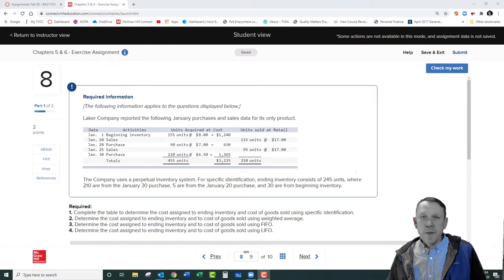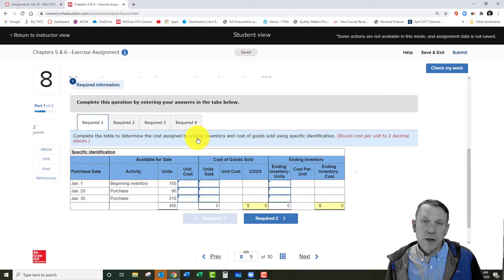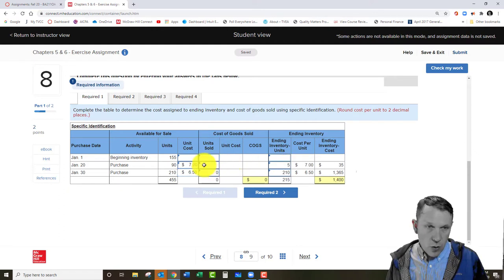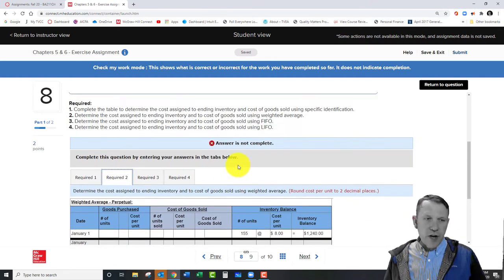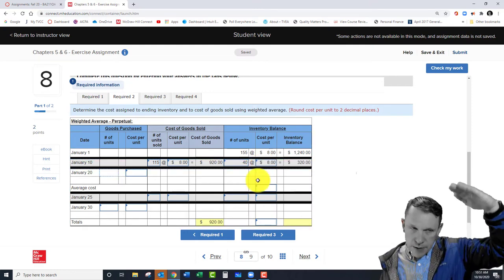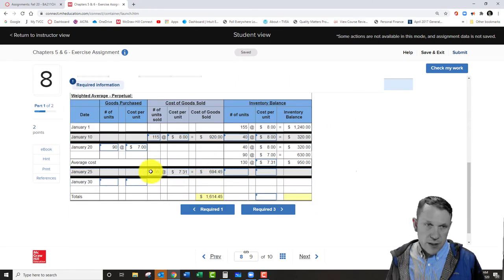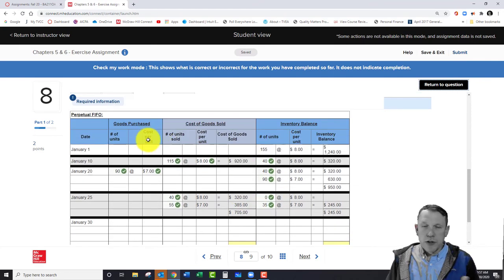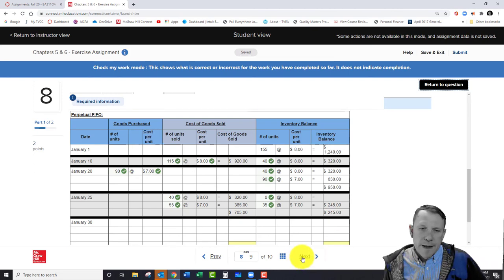BA 211 Chapter 6 Costing Problem Help